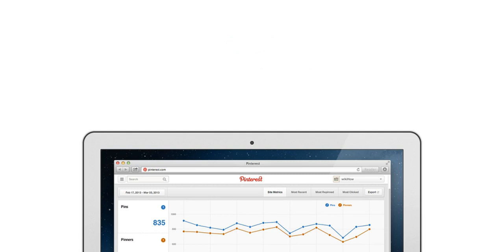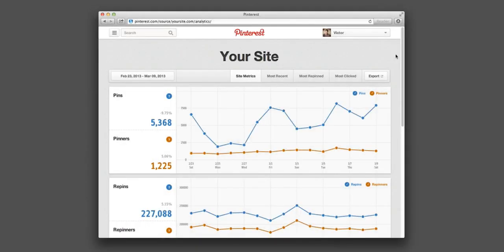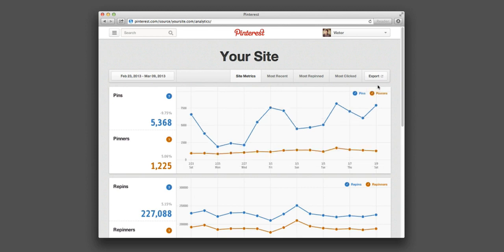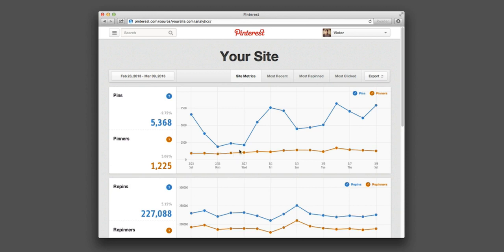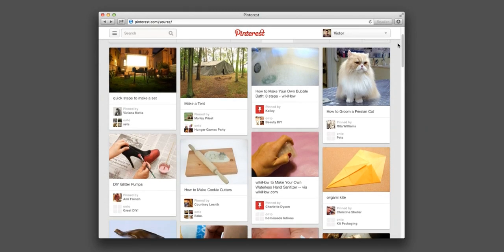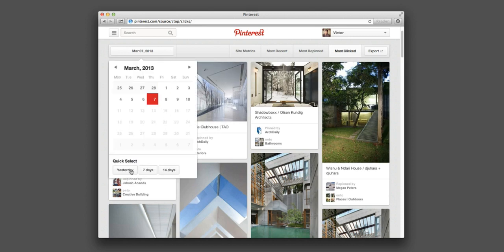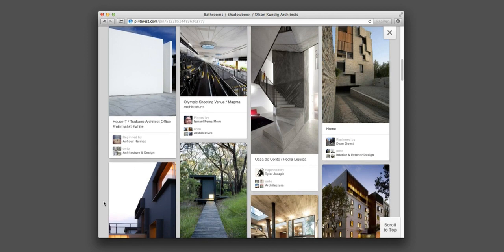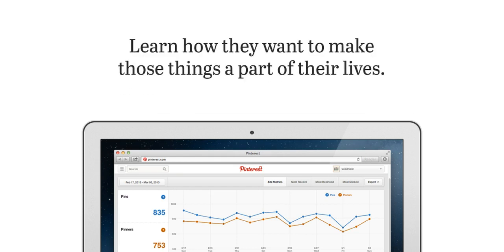Pinterest Web Analytics Walkthrough